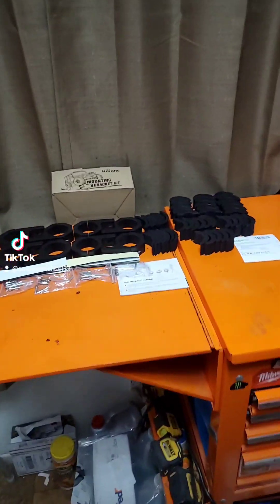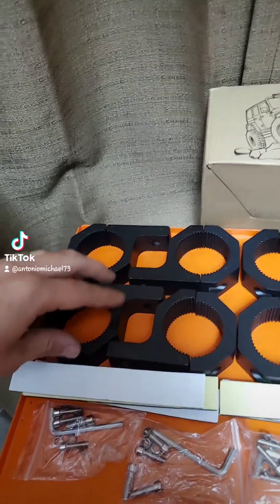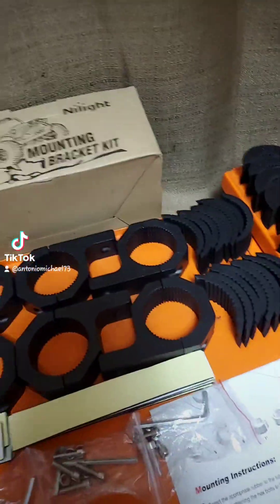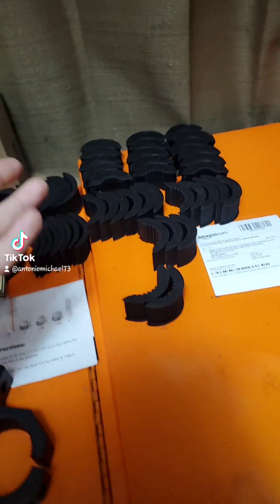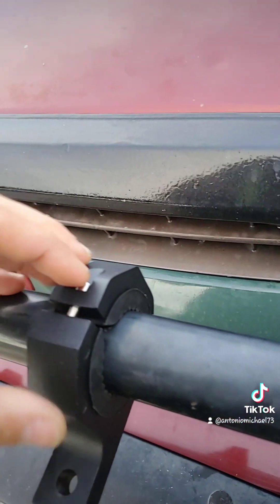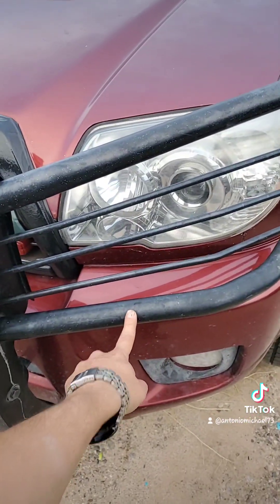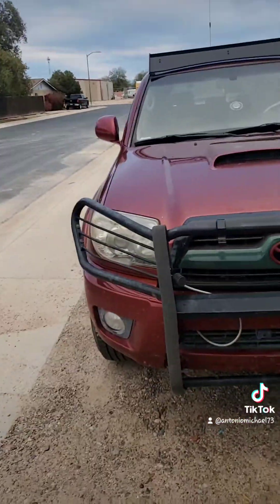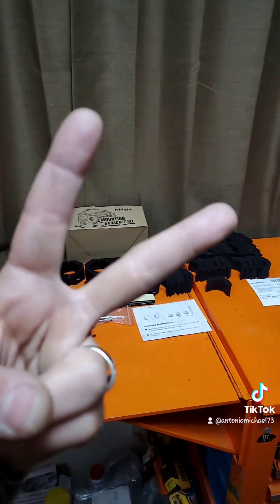NiLight Tubular Mounting Bracket Kit 4 pairs for 32 bucks For Crimson Ruby offroad Lighting Upgrades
2007 Toyota 4runner Sport 4x4 4.7L V8 got NiLight Tubular Mounting Bracket Kit for 4 pairs for 32 bucks not a bad deal showing what you get in the box and also showing how they mount on tubular bars 1 inch bar and 1 1/2 bar and 1 3/4 bar and 2 inch bar as well As 2 1/4 bar in one kit for Crimson Ruby a Affiliate
if you want to check out these Tubular Bar Clamps for lights you can also use them to mount speakers on a interior roll cage or on a round roof rack for lights or even on a exoskeletal roll cages bumpers ram guards even hybrid Tubular Bumpers options are endless if you get longer hardware you can use the smaller shims on larger pipes hope it helps all.